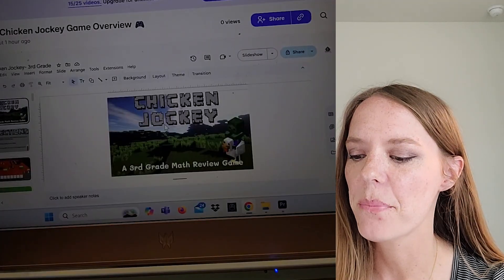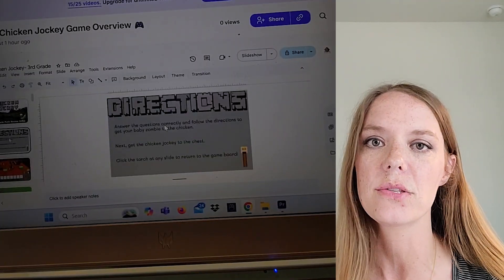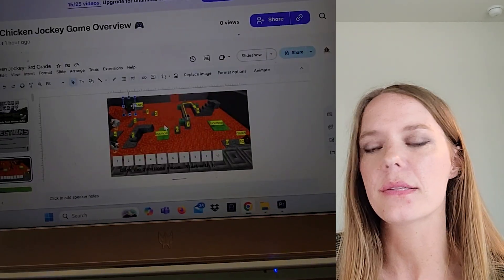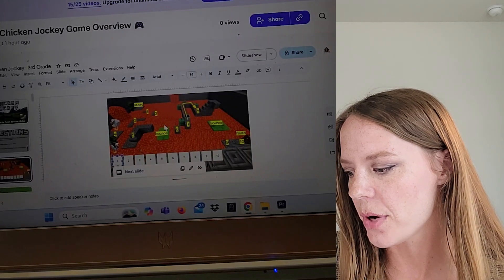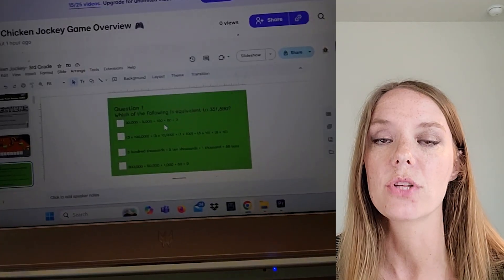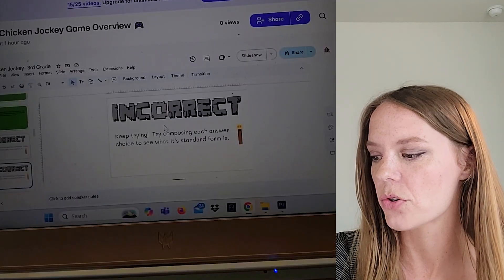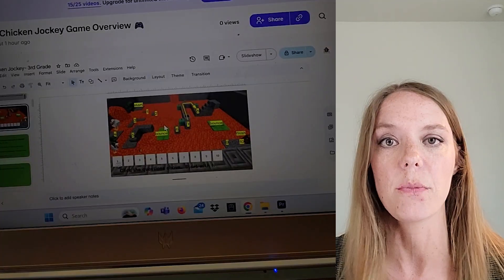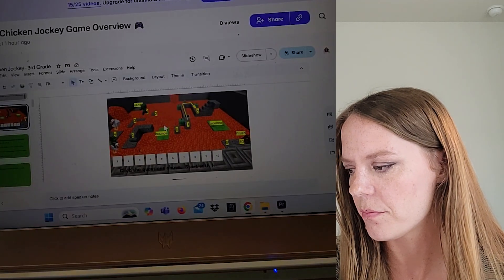CHICKEN JOCKEY: Teacher Guide for Math STAAR Review Game- 3rd, 4th, 5th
Mrs. Easley here with a teacher guide for a new Math STAAR Review Game I created!  100% free for you to use!  This google slides game will get your students engaged with one of the most popular movies in the theater right now.  Click your grade level game below!

I hope my videos help you and have a great day!